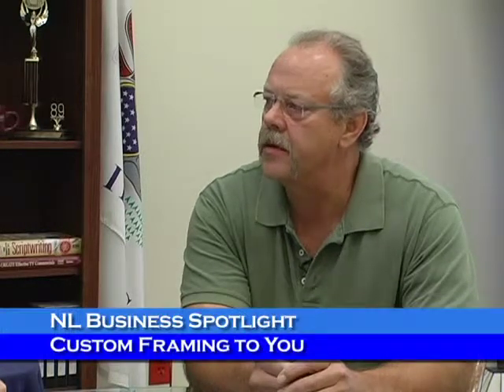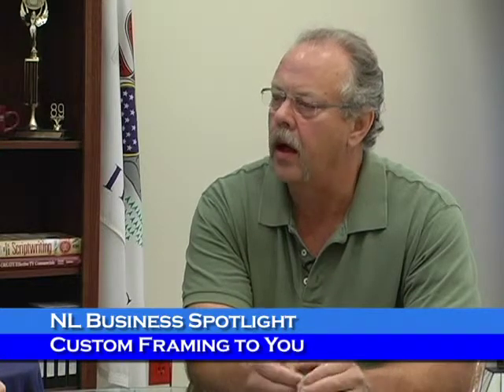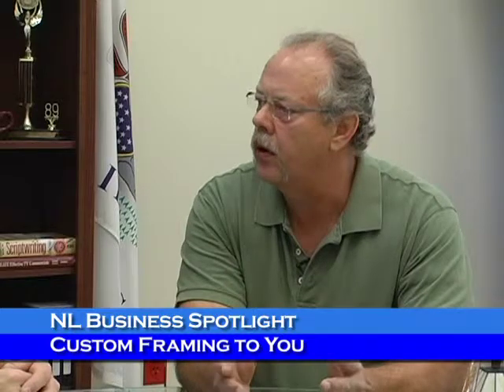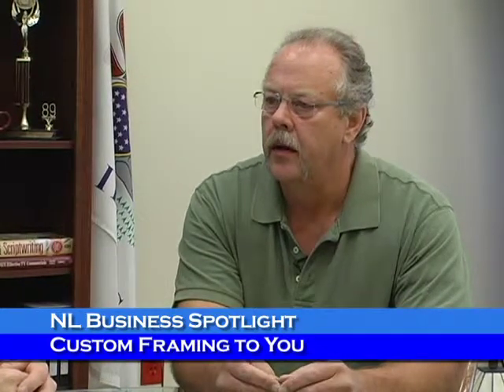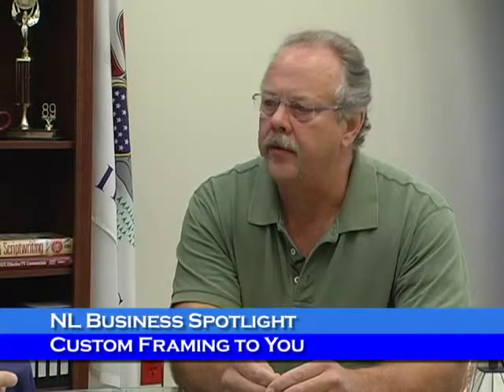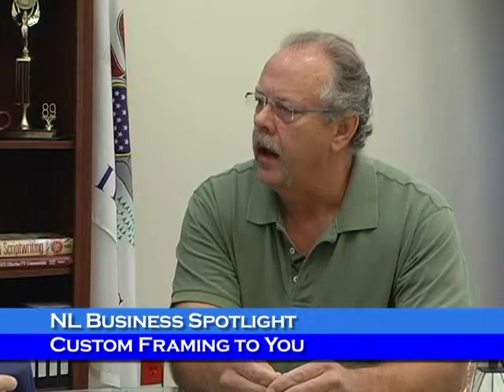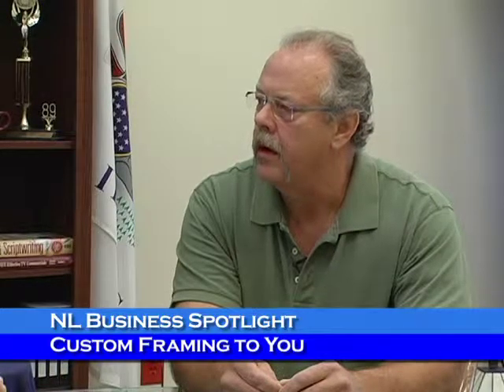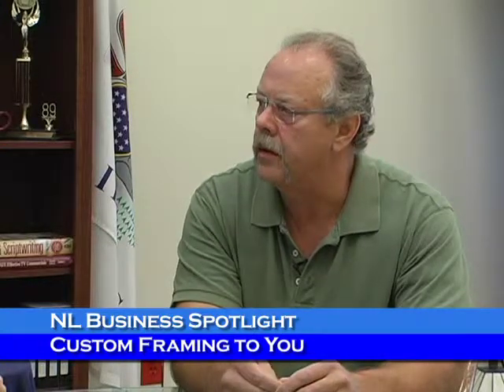Business Spotlight 054 Custom Framing To You